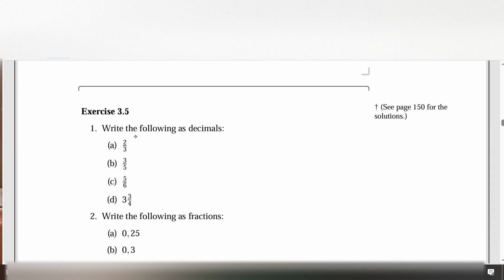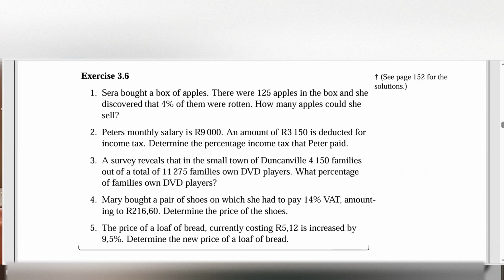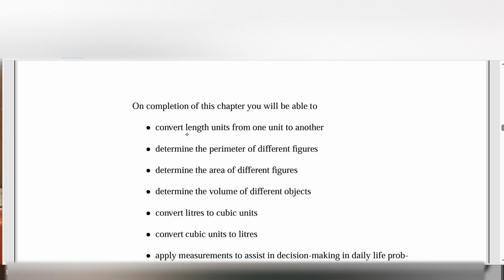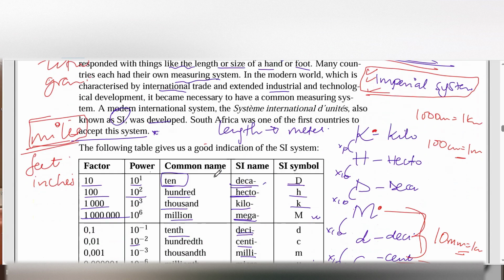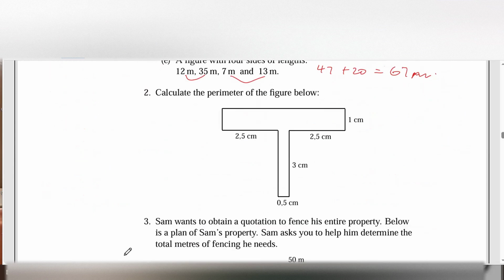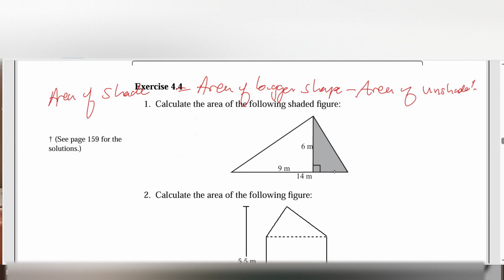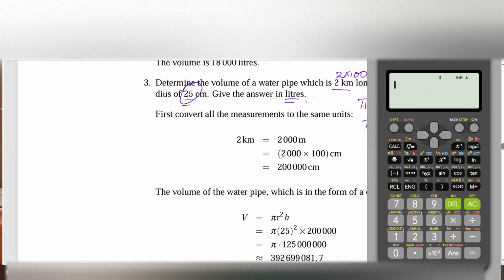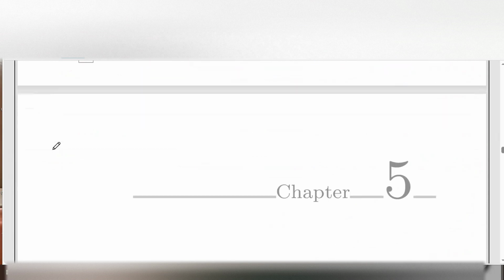BNU1501 CHAPTER 4 MEASUREMENTS: BASIC NUMERACYSKILLS: UNISA:AREA:PERIMETER:VOLUME:2D SHAPES:3DSHAPES